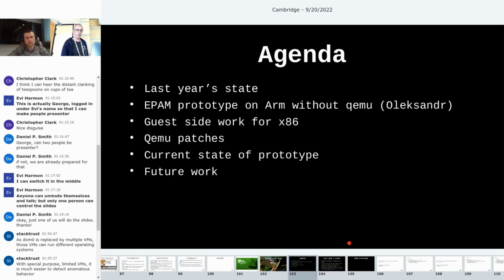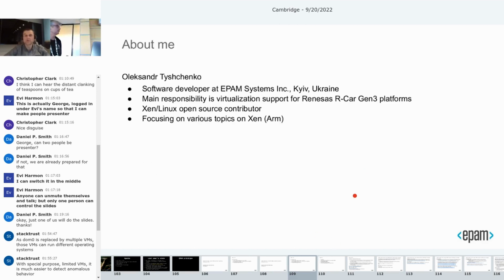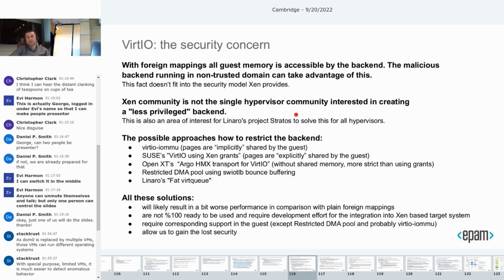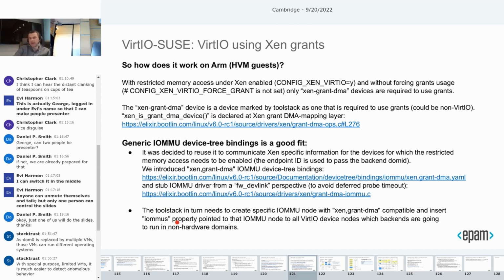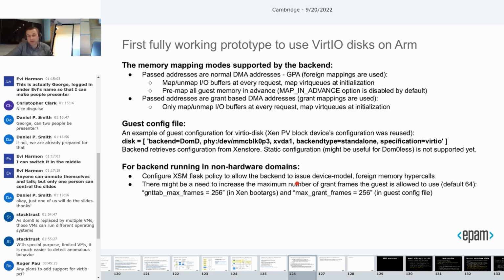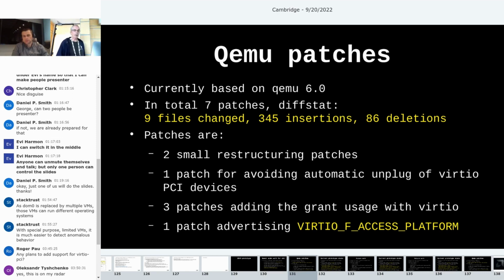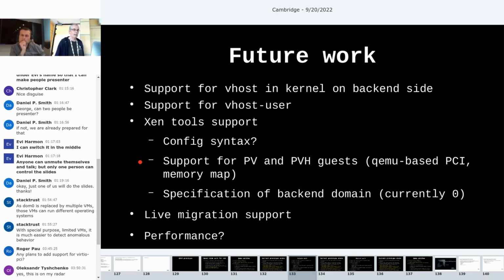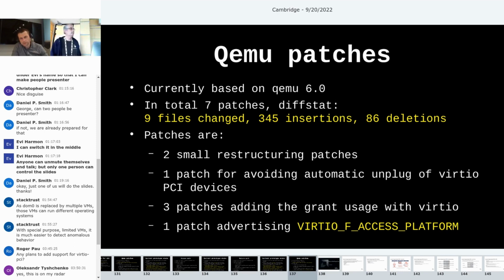Virtio with Grants - Current State and Open Questions - Jürgen Groß, SUSE & Oleksandr Tyshchenko,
Virtio with Grants - Current State and Open Questions - Jürgen Groß, SUSE & Oleksandr Tyshchenko, EPAM Systems

On last year's Xen summit Jürgen presented the idea to support virtio devices in Xen guests using grants for the needed memory mapping. Since then a lot has happened. Oleksandr will show what has been done on EPAM side to build the first fully working prototype to use virtio disks on Arm without compromising the Xen security model. Jürgen will then discuss the further possibilities to enable more use cases.